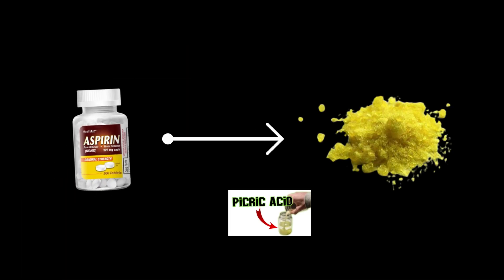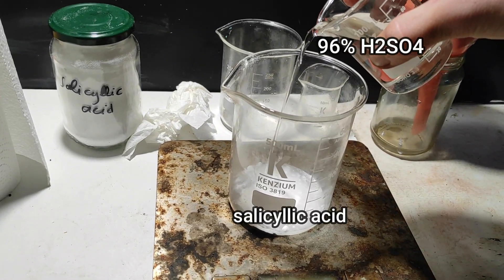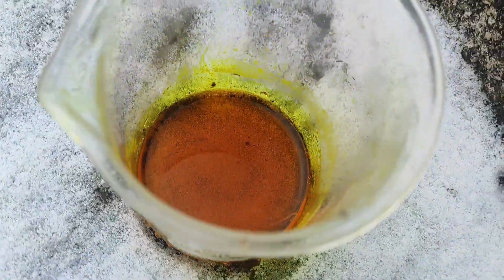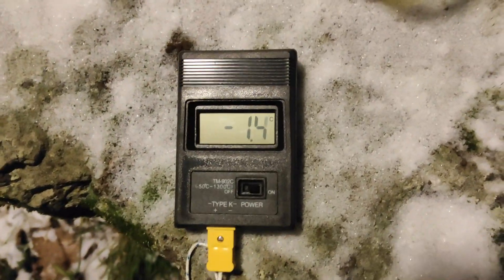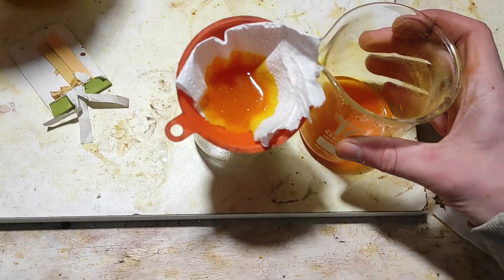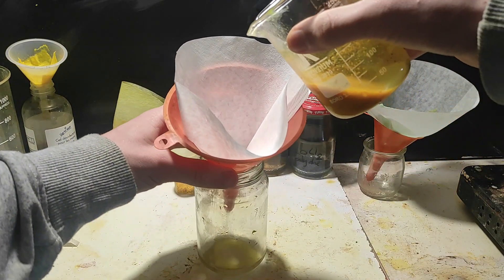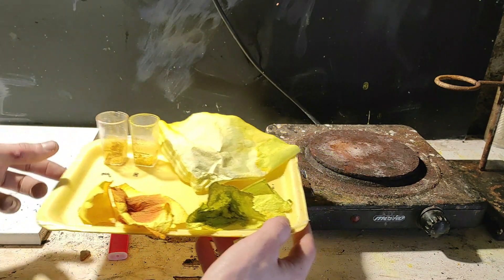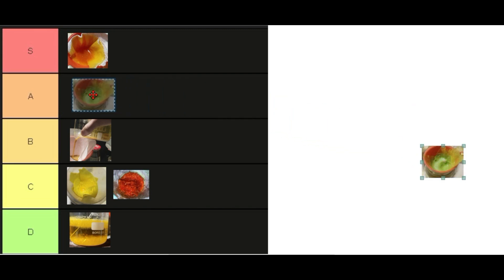making explosives coz I'm bored Na, NH4, Ni, Co, Cu picrates pt.2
I made this video to showcase some explosives that were never seen on youtube : nickel cobalt and copper picrate mainly. anyway have fun !